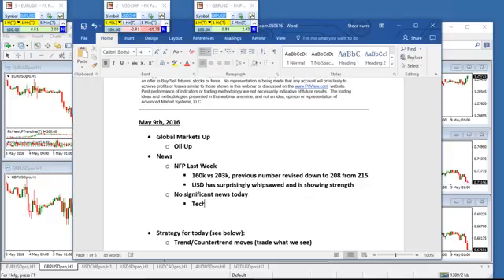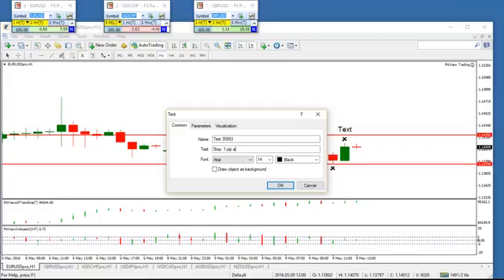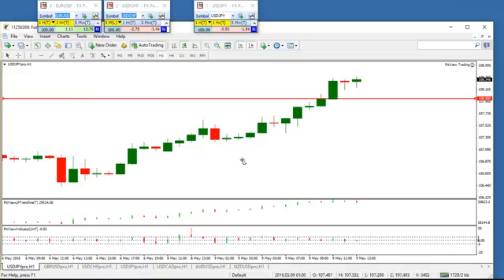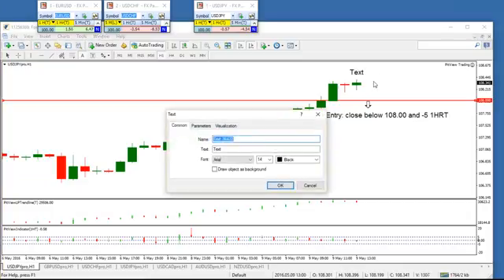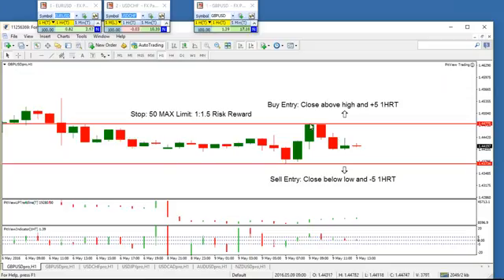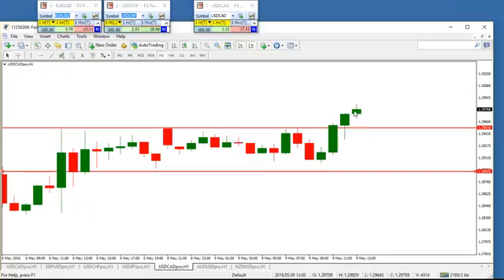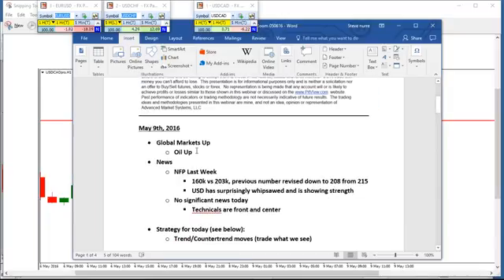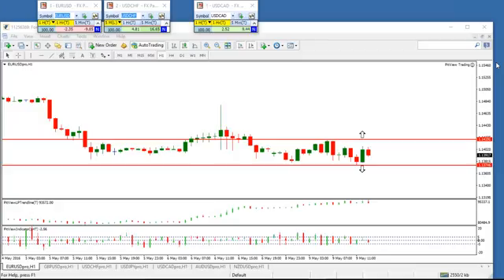May 9th, 2016 Live Trading Session with PitView